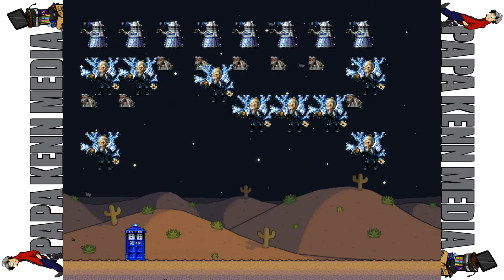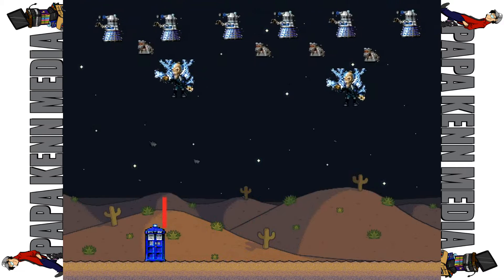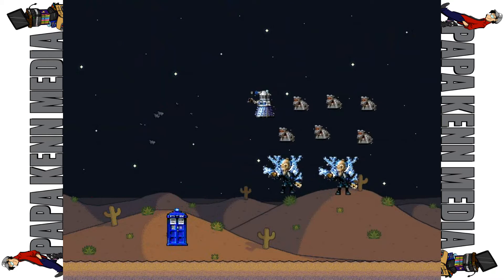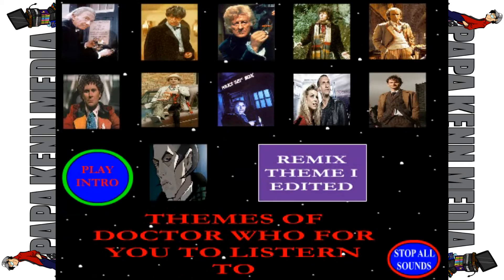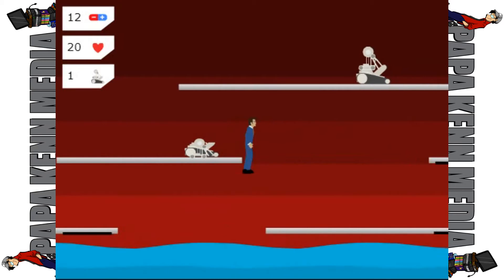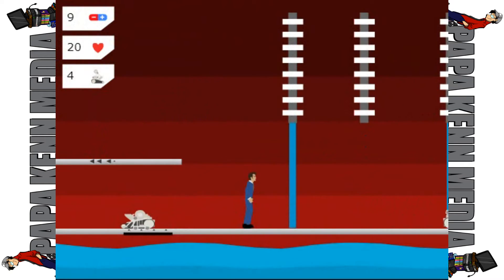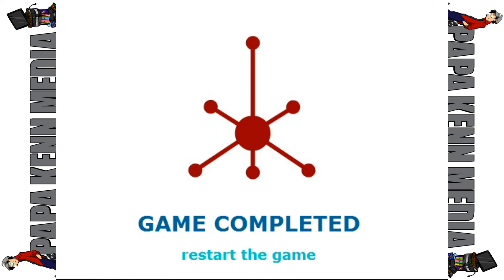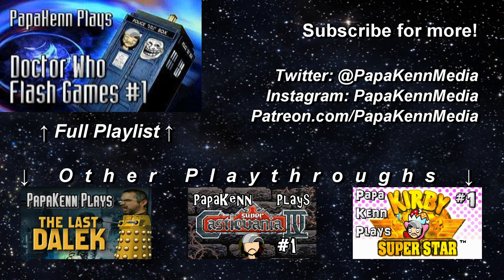Doctor Who Flash Games #2 (Doctor Who X, Doctor Who Themes, Waters Of Mars Game)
It's all fun and games until you search the internet for Doctor Who flash games & find that it's really *REALLY* hard to find any decent examples.

1) Doctor Who X
By: nxt101

2) Doctor who X 2.0
By: nxt101

3) Doctor Who Themes
By: James-Leeper

4) Doctor Who Waters of Mars Game
By: ???